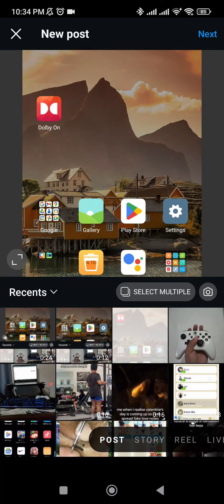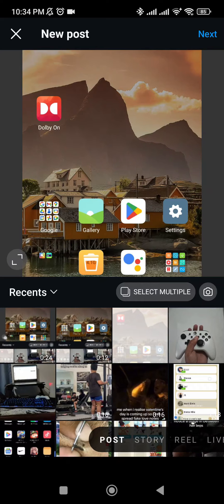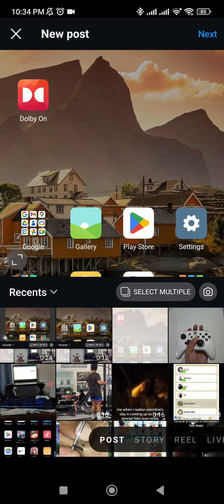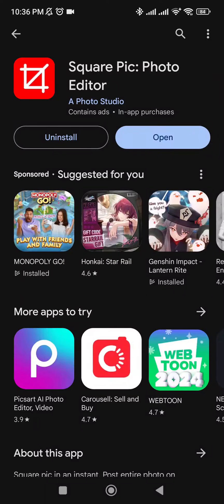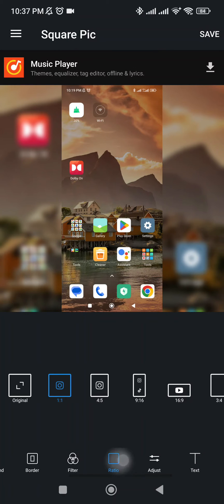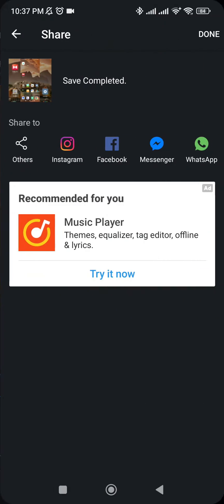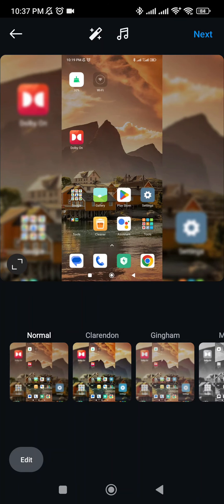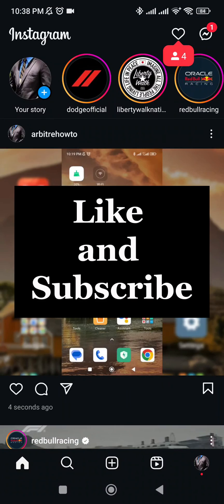How to Upload Image on Instagram Without Cropping (Upload Full Size Photo to Instagram)